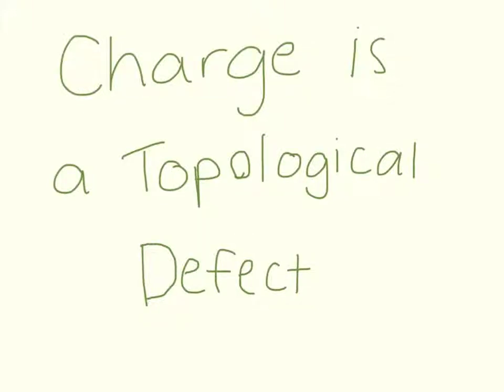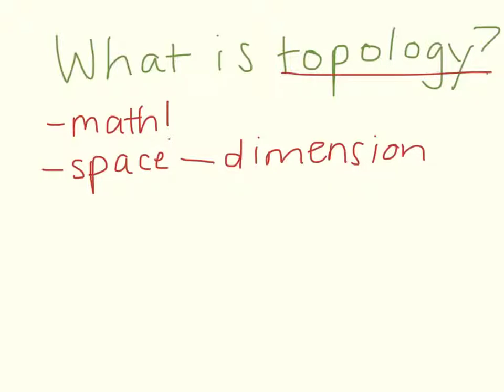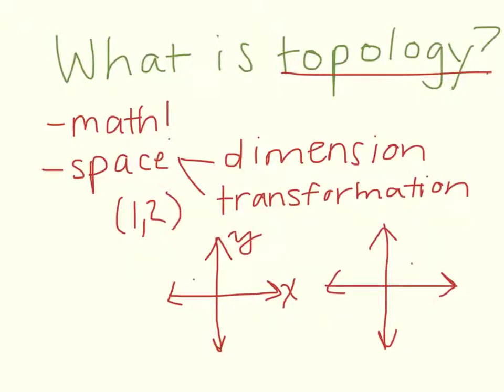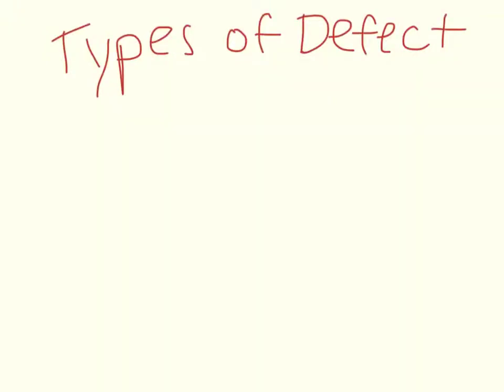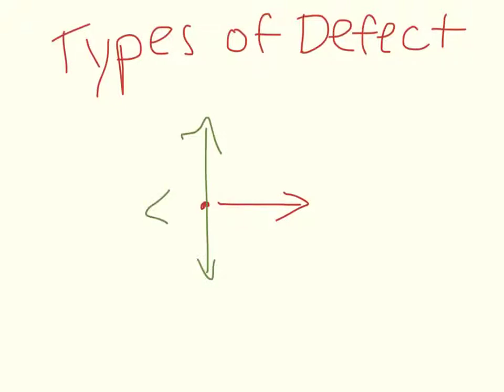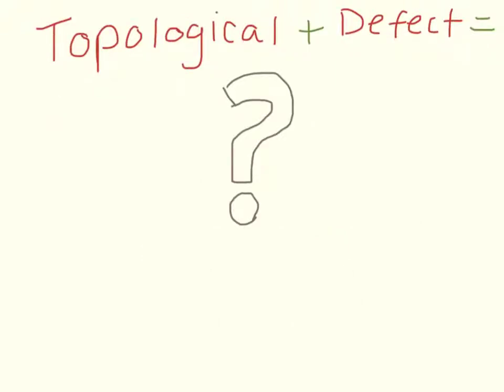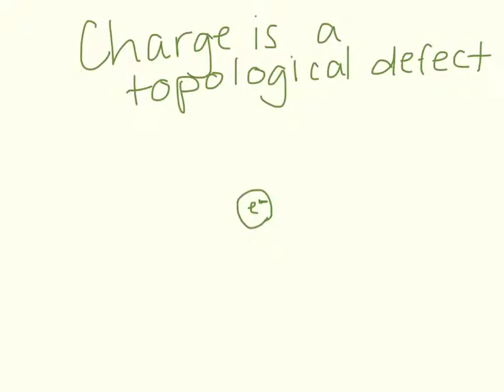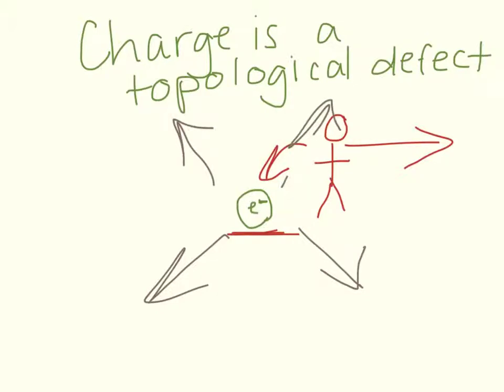Topological defect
Topological defect.mp4Topological defect